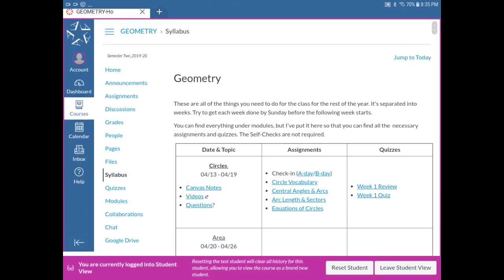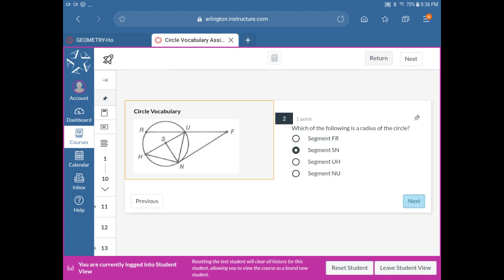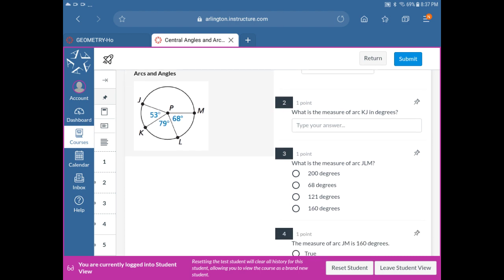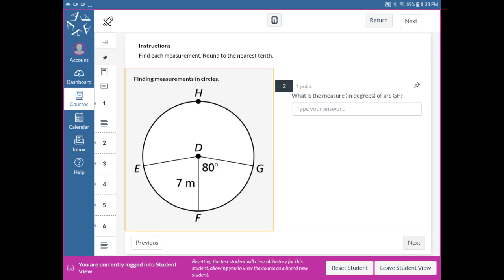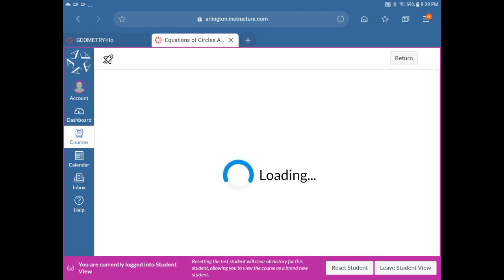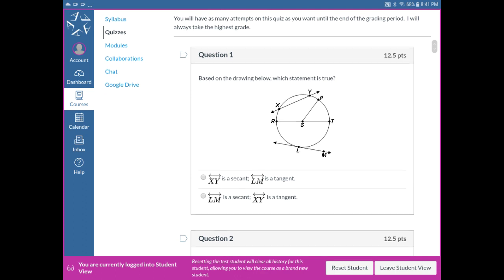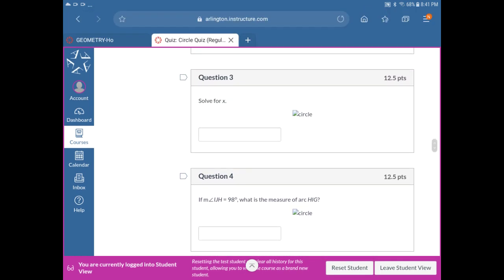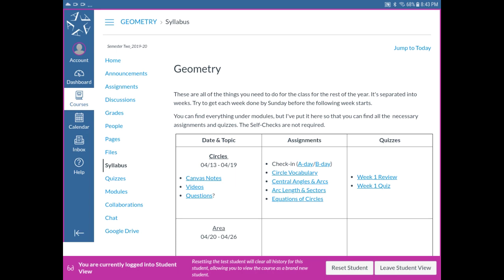Geo Quarantine Week 1. "I don't know what to do?"